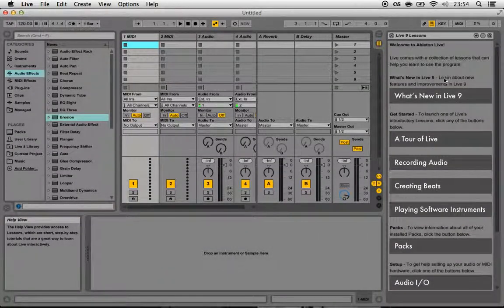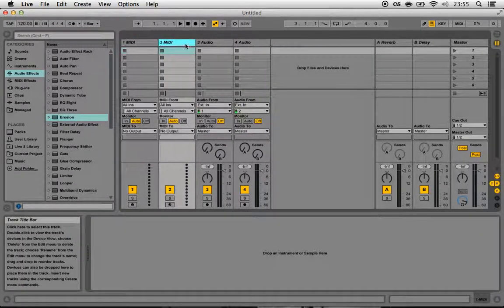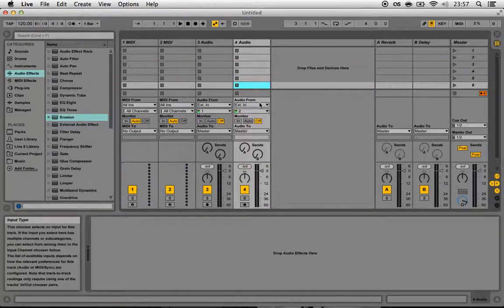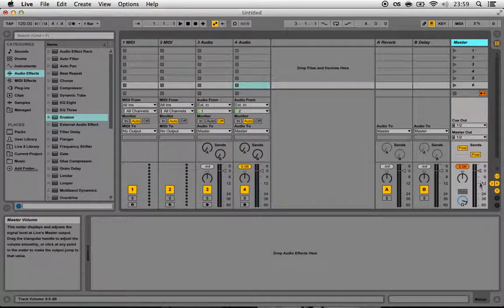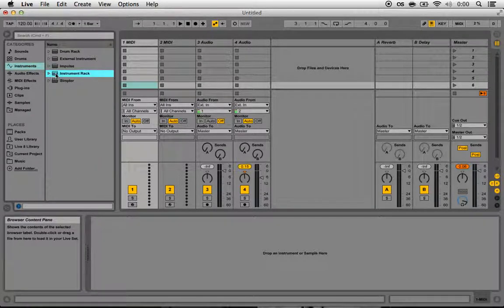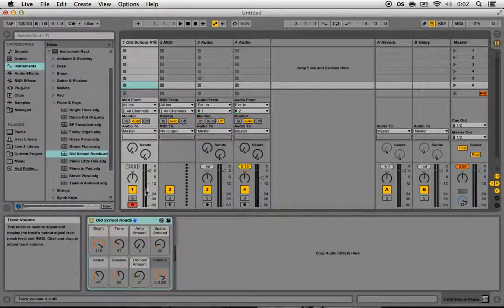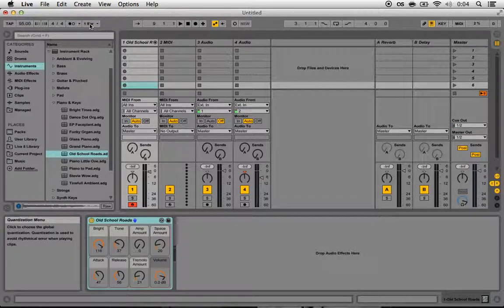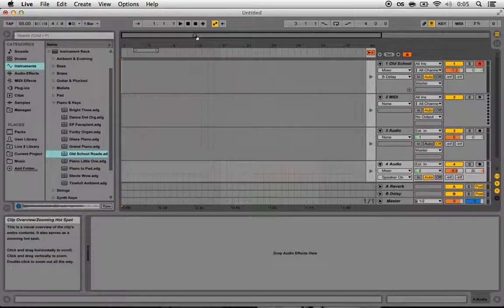Intro to Ableton Tutorial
A quick tutorial on Ableton Live, going over the basic layout and features.